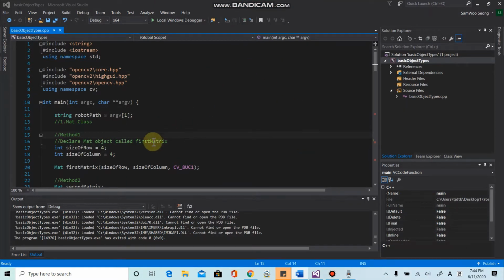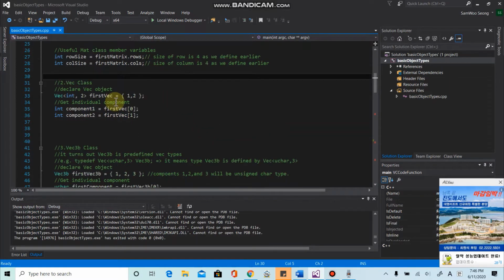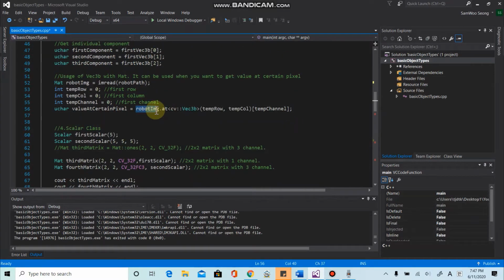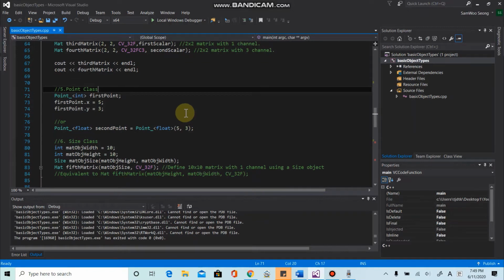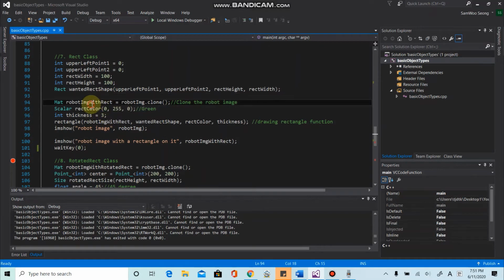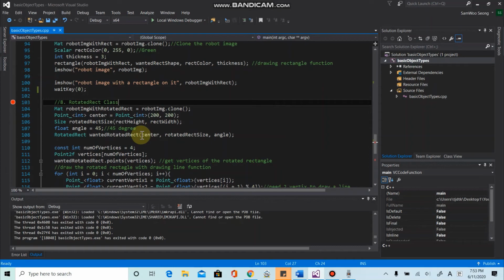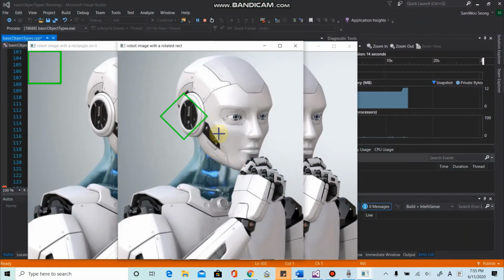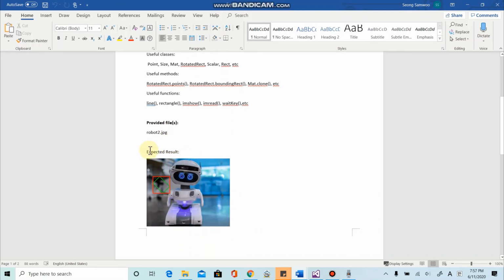Basic Object Type in OpenCV | OpenCV Tutorial 2020 | Visual Studio 2015 | OpenCV 4.0 | #6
Next Topic: Basic Matrix Operations with OpenCV

In this lecture, we are going to talk about basic object types in OpenCV such as
1.Mat
2.Vec
3.Vec3b
4.Scalar
5.Size
6.Point
7.Rect
8.RotatedRect

Technical Requirements:
1.Visual Studio 2015
2.OpenCV 4.0.

Provided file for exercise:
robot2.jpg